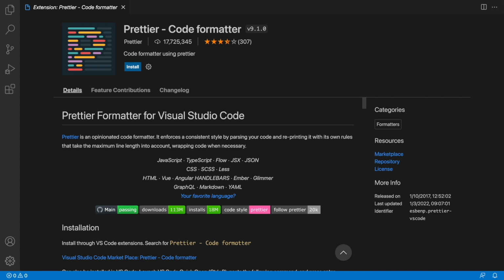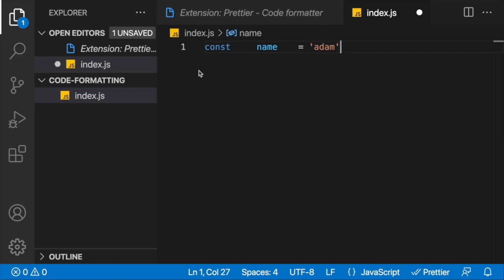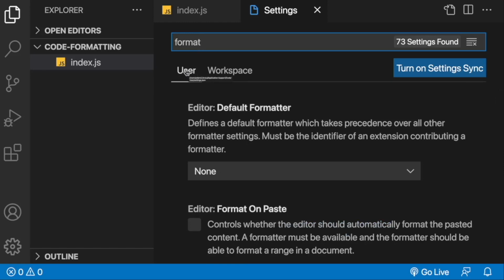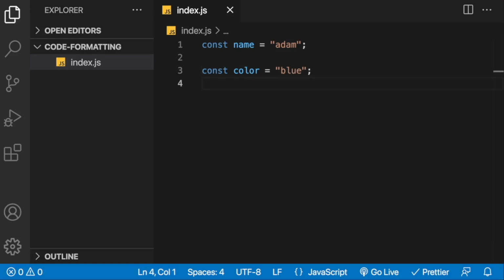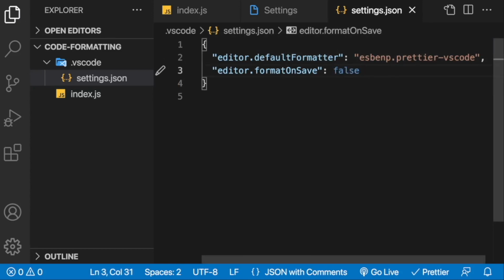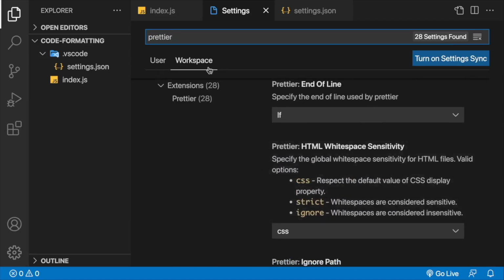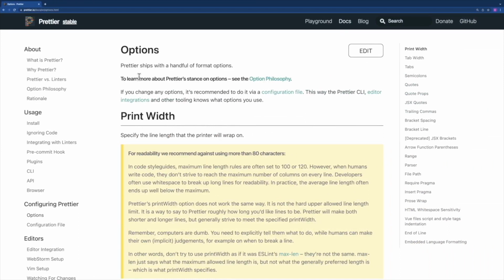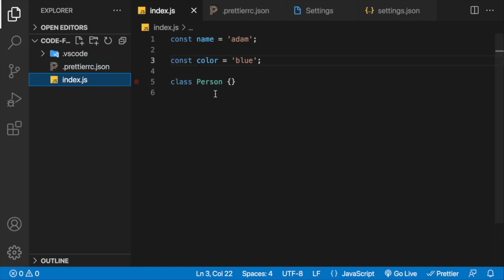How to use Prettier in VS Code - Code Formatting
In this video I will show you how to install and configure Prettier Code Formatter in VS Code.  Formatting code consistently can be a challenge, particularly when working on a team. Code formatters like prettier can help solve this issue.  Consistent code formatting helps with the readability of a project.

Learn how to setup VS Code to format code whenever a file is saved or code is pasted into VS Code.

Learn how to configure Prettier using a JSON configuration file .prettierrc

Learn the difference between VS Code user settings and VS Code workspace settings.

If you are having trouble getting prettier to work uninstall Prettier Code Formatter extension and follow this video.